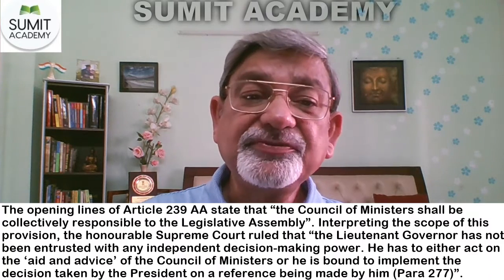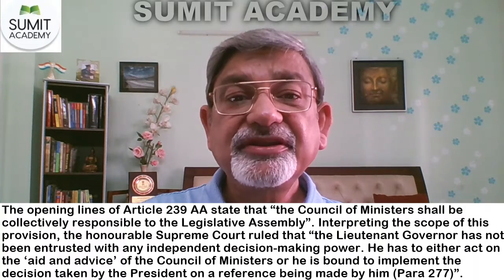The Govt of National Capital Territory of Delhi (Amendment) Act 2021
Video 174 from Sumit Academy explains the Govt of National Capital Territory of Delhi (Amendment) Act 2021.
Vide this amendment, the constitutional and legal responsibilities of the Lieutenant Governor and the elected Govt have been clarified.  It accords primacy to Delhi’s Lieutenant Governor over the elected govt. According to the legislation, the “government” in Delhi means the “Lieutenant Governor”.
The Act amends certain powers and responsibilities of the Legislative Assembly and the Lieutenant Governor.